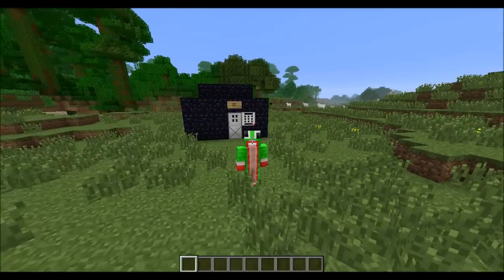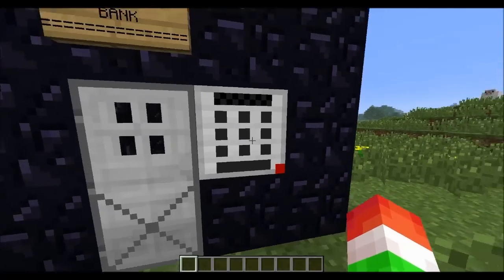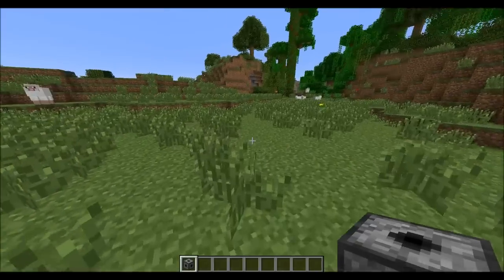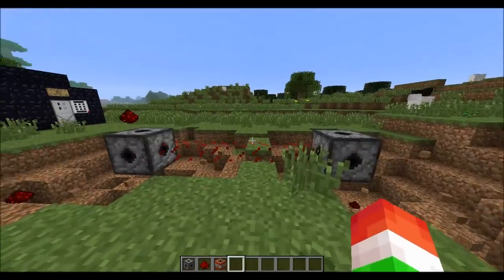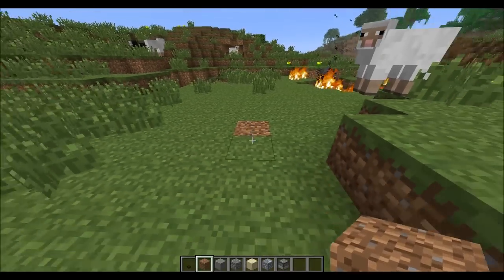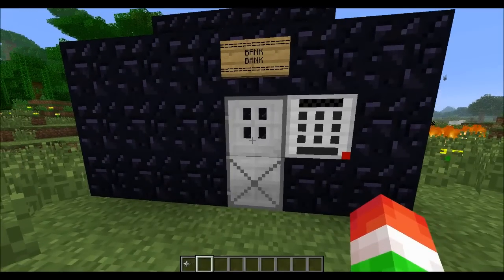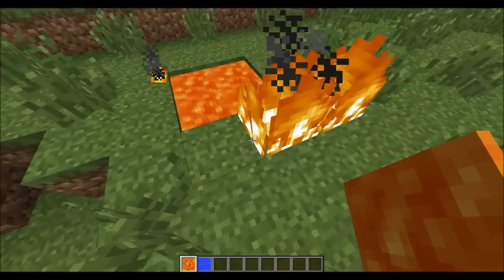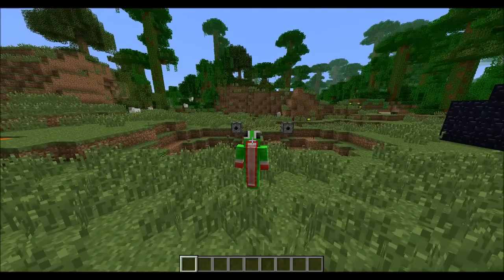Minecraft: SECURITY SYSTEMS! (SecurityCraft) | Mod Showcase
SECURITY IN MINECRAFT!

Today we will take a look at the Security Craft Mod for Minecraft 1.6.4! A mod that adds in Security-type items to be safe in your world!

- SecurityCraft Mod Download -